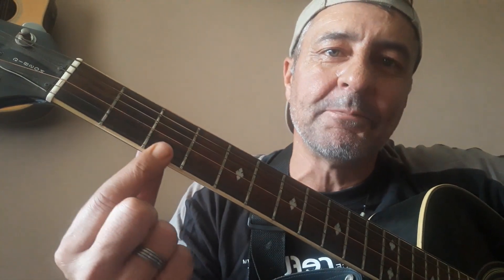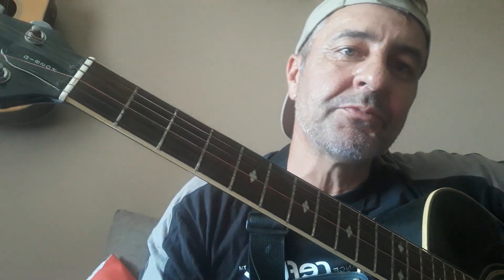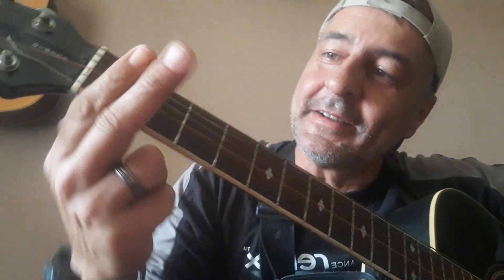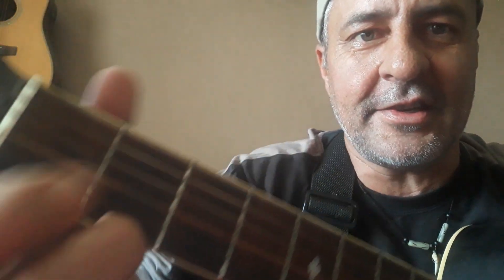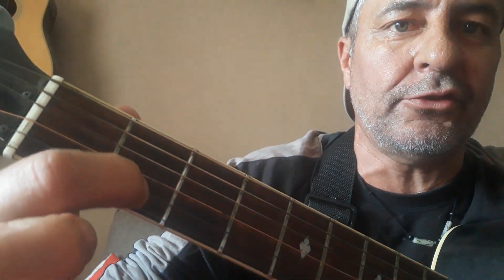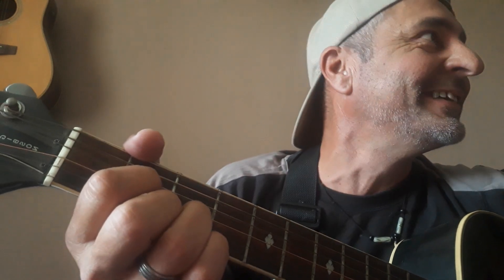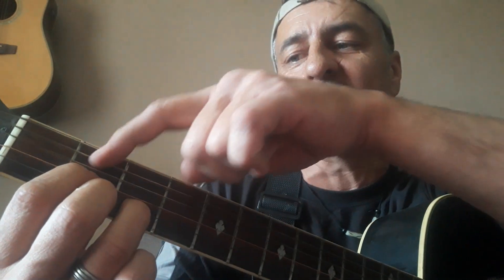How to play guitar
How to play guitar the easy way!

Guitarlessonschalla